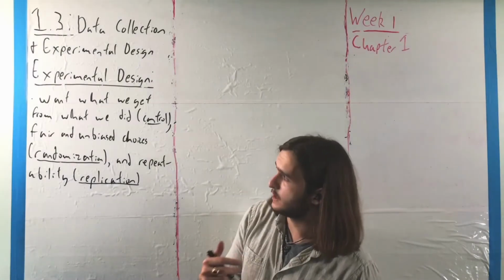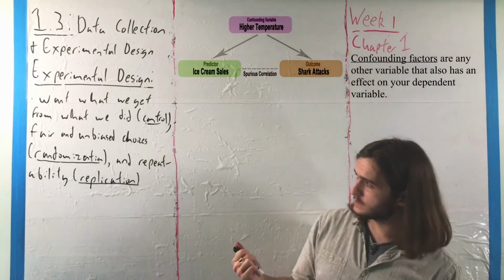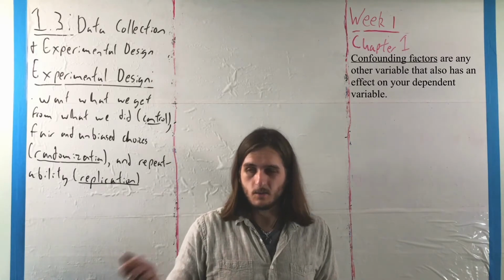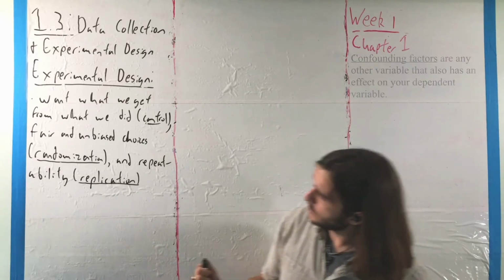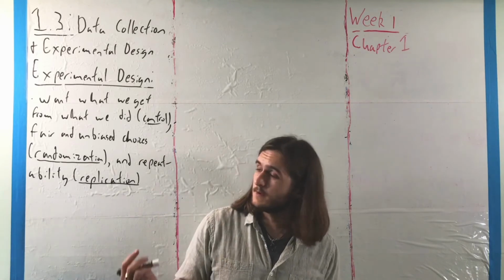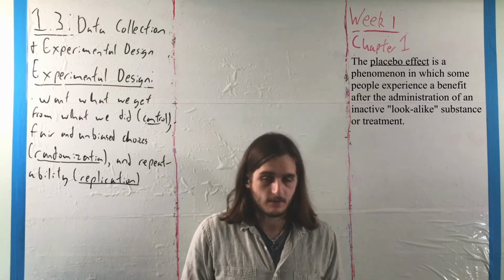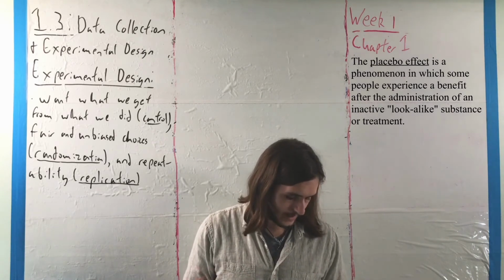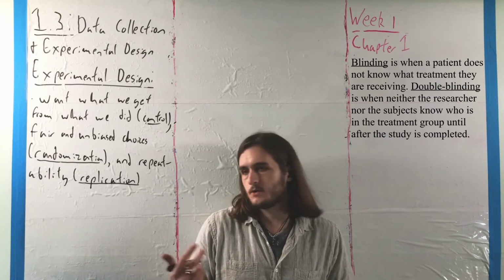1.3: Experimental Design